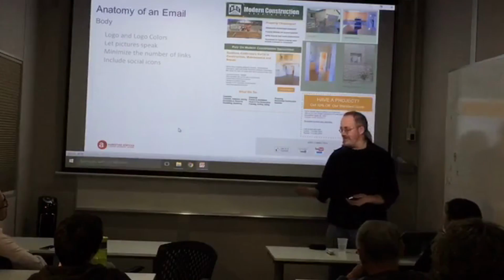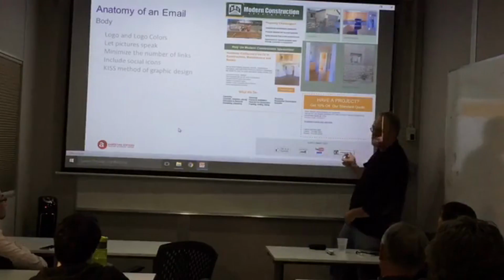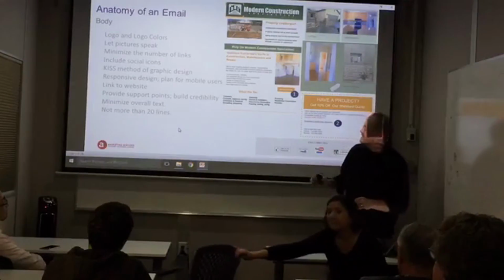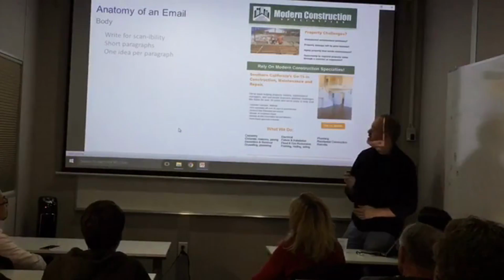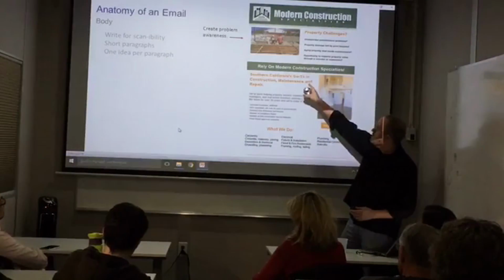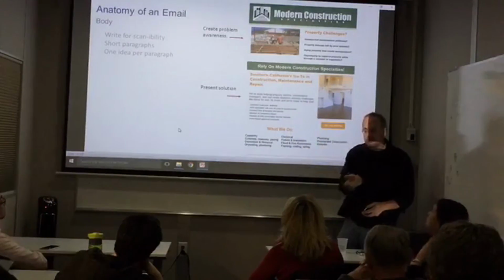Email Marketing Series: Part Three - Creating Your Email for Best Results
This is the third in a series of nine videos on Email Marketing.  In this video, I walk you through the 'anatomy' of an awesome email campaign; what it includes and how to achieve it.

Special note for realtors, there's a service out there called What's It Worth Media, email newsletters for realtors.  WIWM realtor newsletters take all the work out of email campaigns so you can focus on everything else on your plate.  Find out more at: